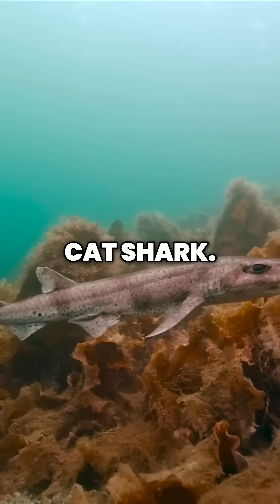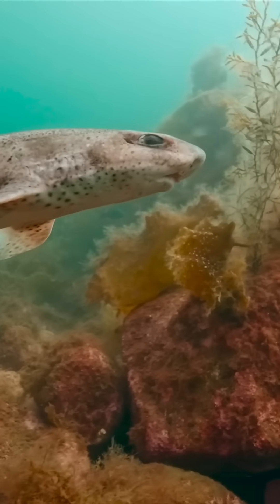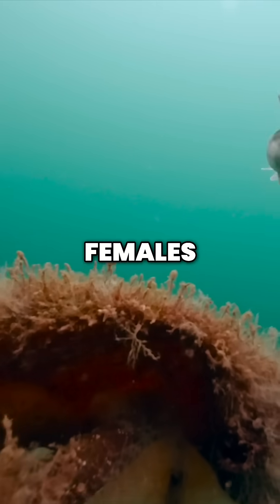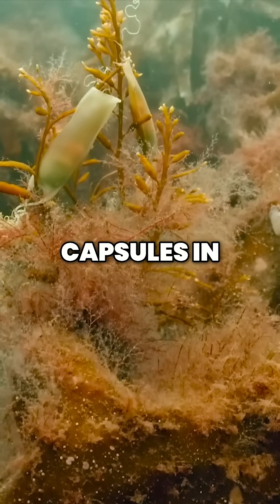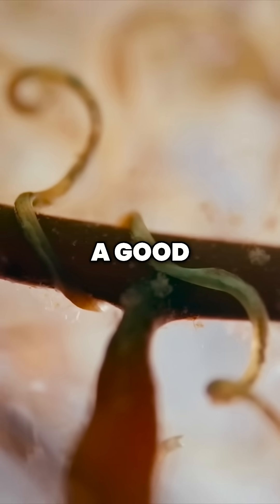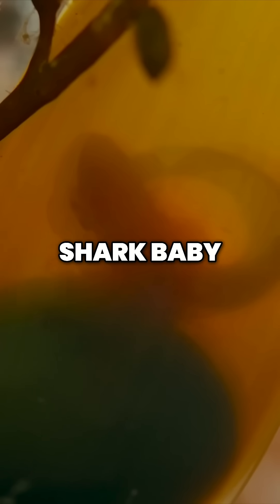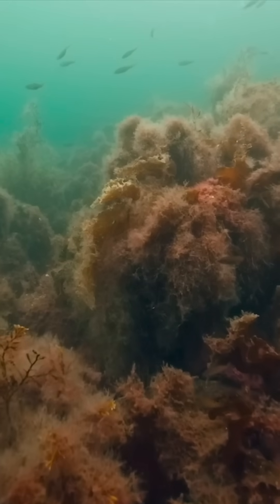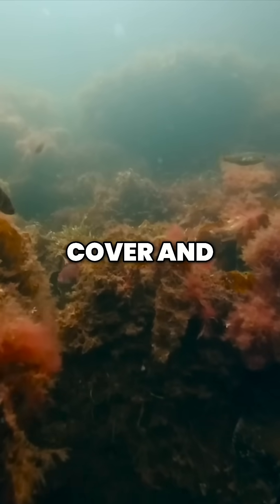Spotted Cat Shark: The Mysterious Predator of the Shallows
The spotted catshark has few natural predators. The species reproduces by laying egg capsules in shallow water, often referred to as "mermaid purses".

The Depths of the North Sea: Life in the Cold Abyss | Secrets of the Seas Ep. 1 | 4K UHD Documentary